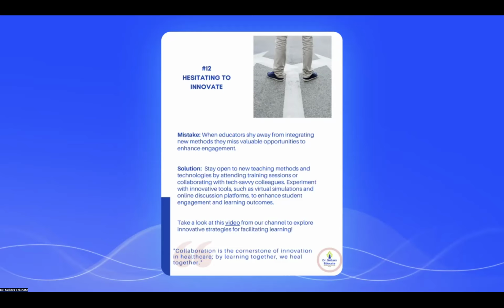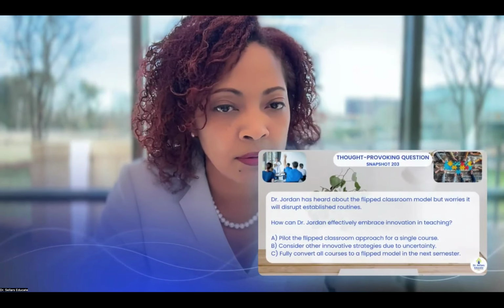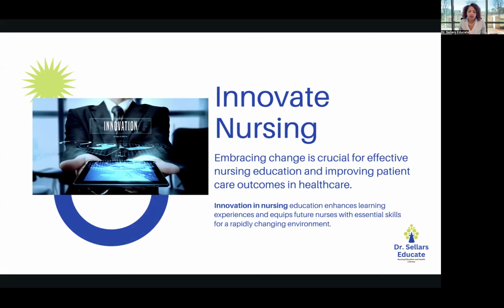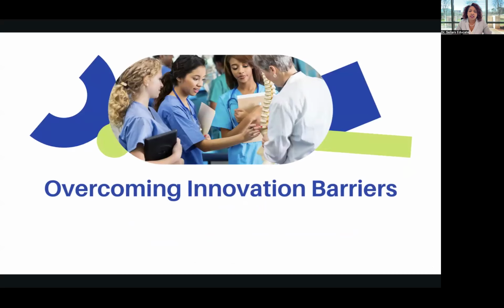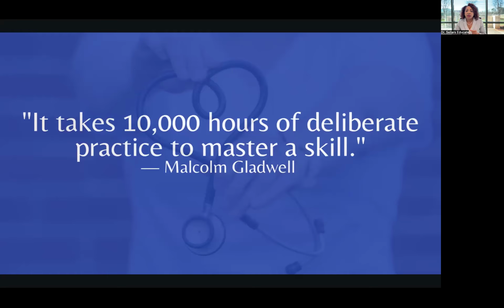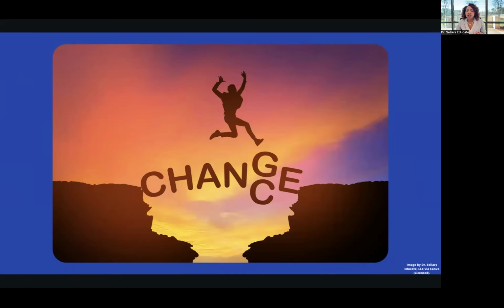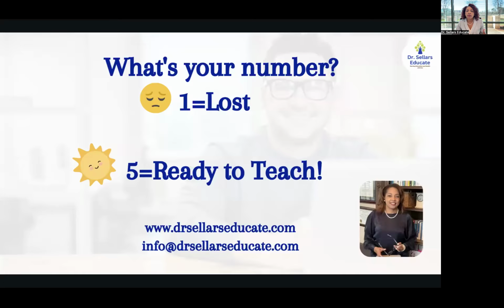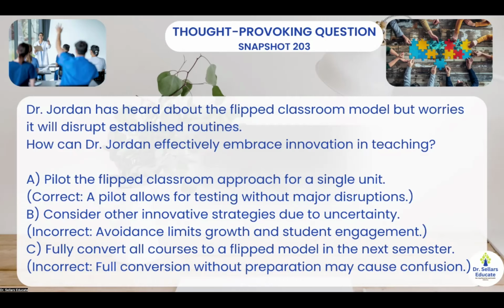Playing It Safe Is Holding You Back—Why Educators MUST Innovate Now!, Snapshot 203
The Hidden Cost of Sticking to the Old Ways (And How to Stay Ahead in Education!)

Thought-Provoking Question:
Dr. Jordan has heard about the flipped classroom model but worries it will disrupt established routines. How can Dr. Jordan effectively embrace innovation in teaching?
A) Pilot the flipped classroom approach for a single course.
B) Consider other innovative strategies due to uncertainty.
C) Fully convert all courses to a flipped model in the next semester.

Questions???